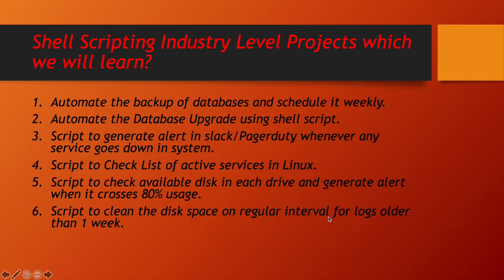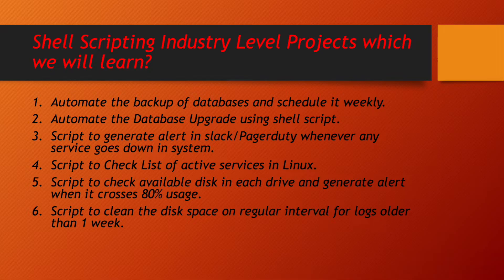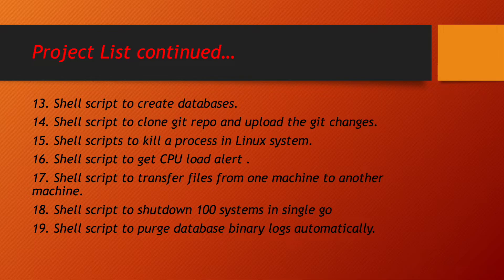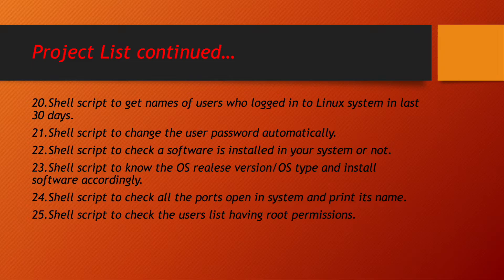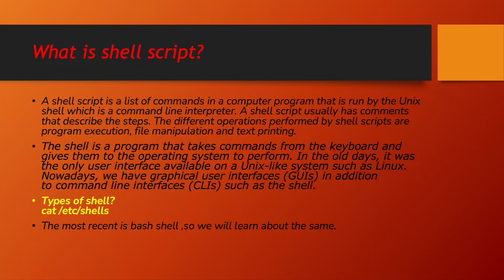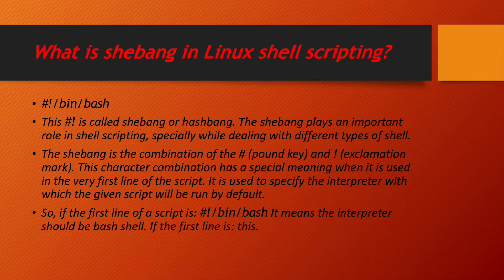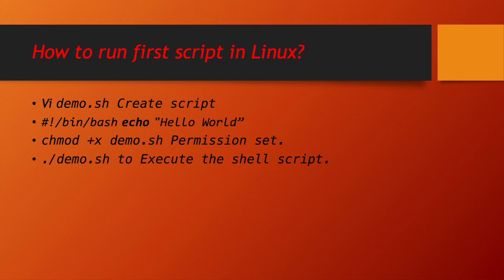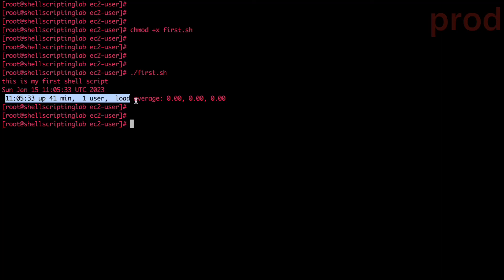Day 1-Top 25 Shell Scripting Projects You Need To Know As Devops Engineer|Kick Start To Shell Script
In this Video i am sharing with you all a quick glance  on top 25 shell scripting projects you need to know as devops engineer .This Linux "Shell Scripting Tutorial" for beginners video you will learn what is linux shell scripting, how to write and execute shell script and various loops & conditions in shell scripting in detail.